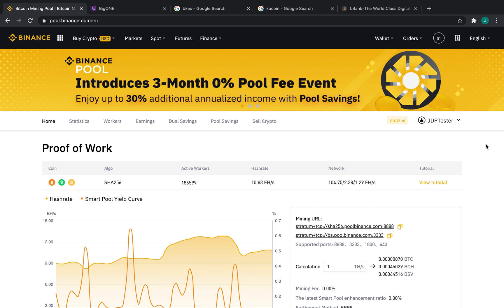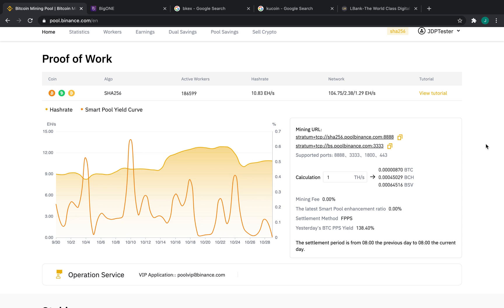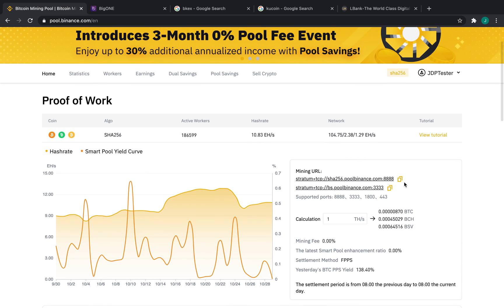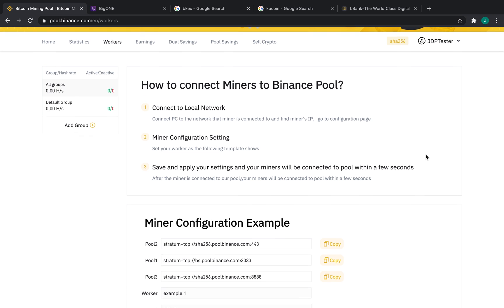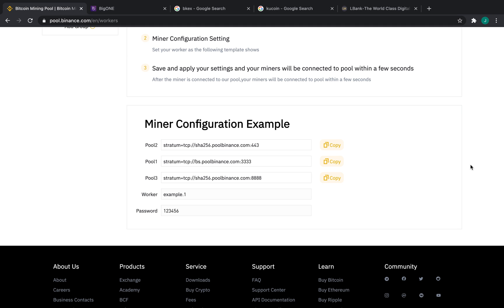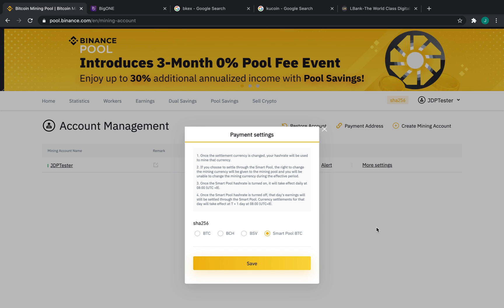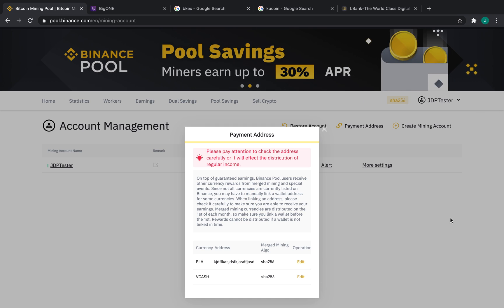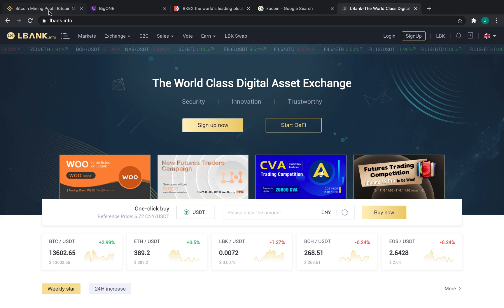Binance Pool Setup + Merged Mining Tutorial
This is a brief tutorial to teach Binace Pool users how to set up miners and participate in merged mining for ELA and VCASH